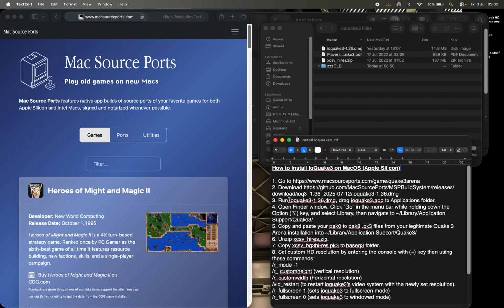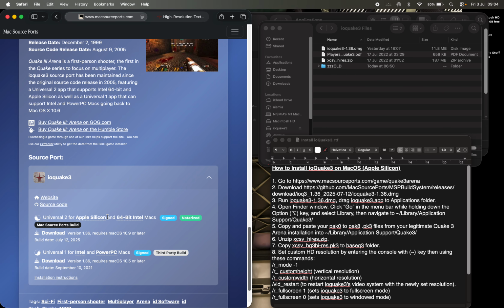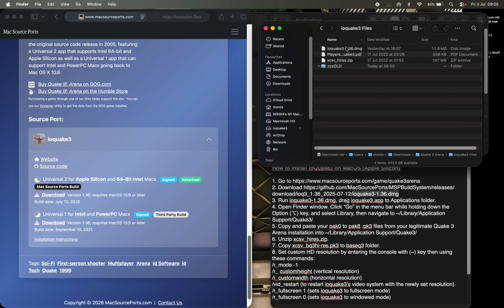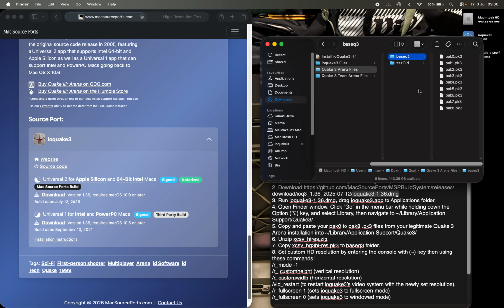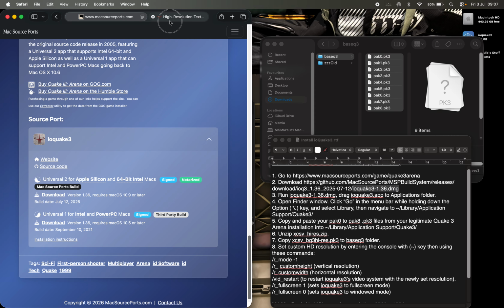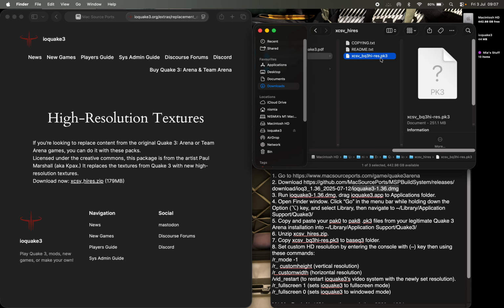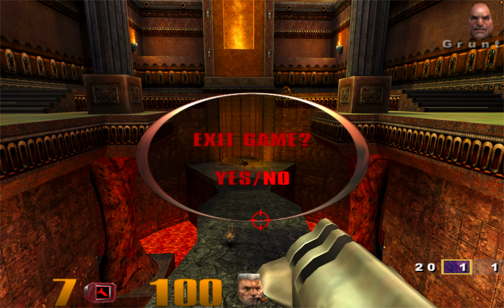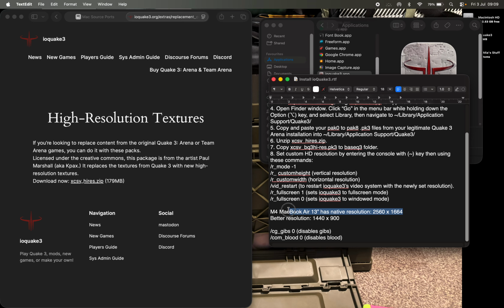Quake 3 Arena - MacOS Installation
Video showing how to install Quake 3 Arena on MacOS using ioQuake3 and files from a legitimately purchased installation of Quake 3 Arena.